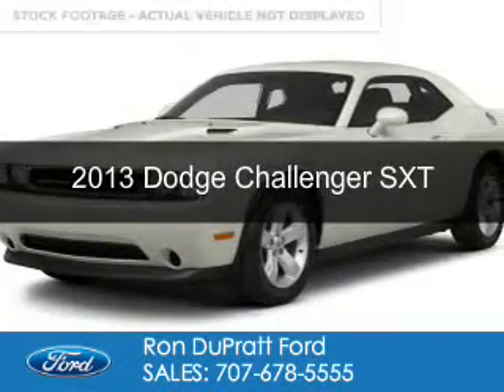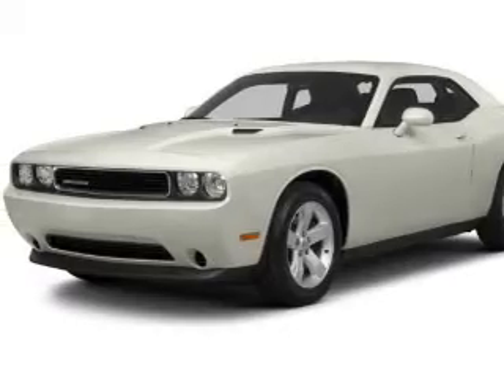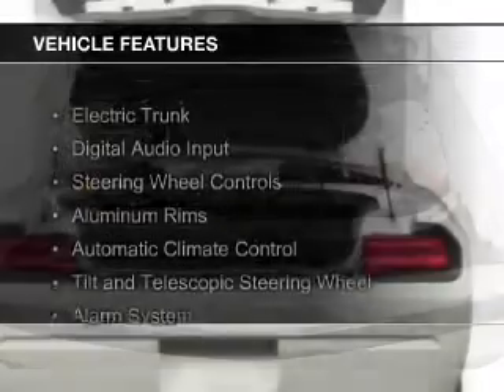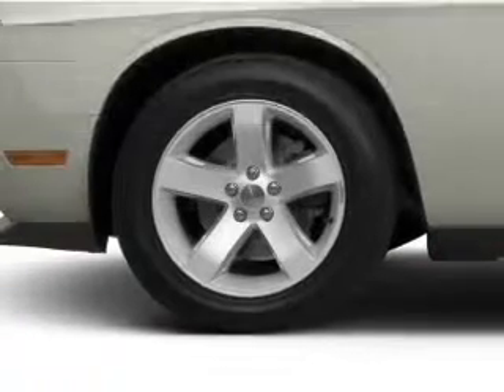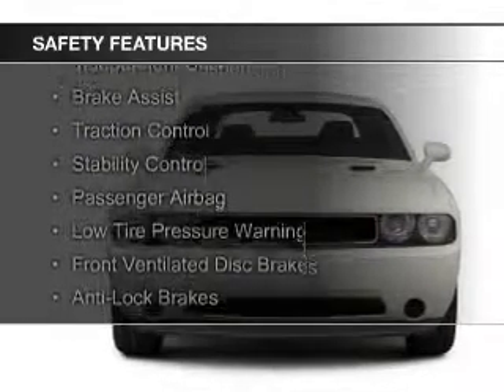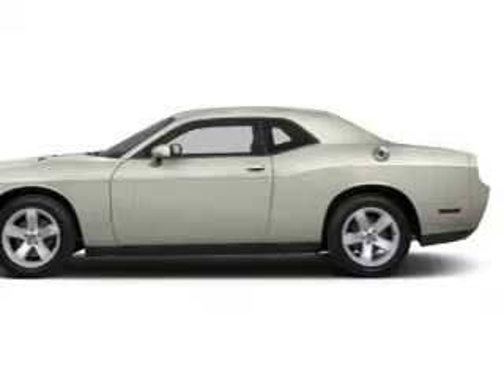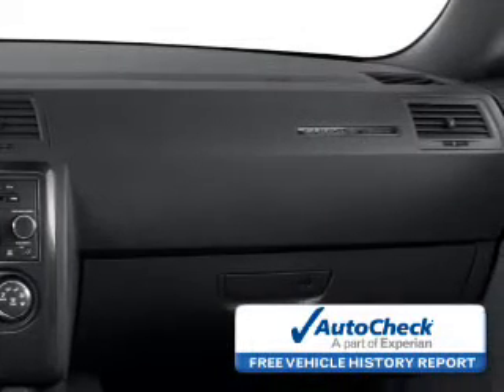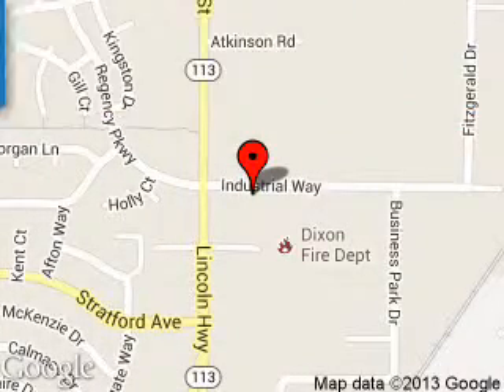2013 Dodge Challenger - Dixon CA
Phone:
Year: 2013
Make: Dodge
Model: Challenger
Trim: SXT
Engine: 3.6 liter 6 cylinder 24 valve
Transmission: 5-Speed Automatic
Color: Bright White Clearcoat
Mileage: 37386
Address:
1320 North 1st Street